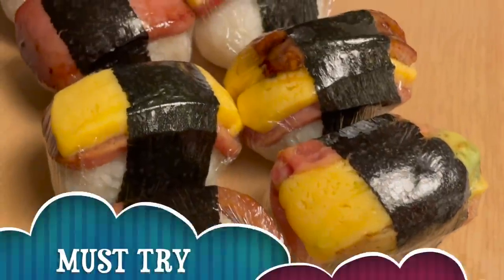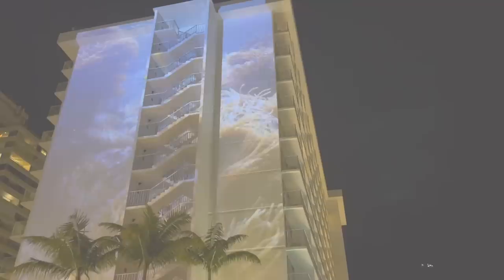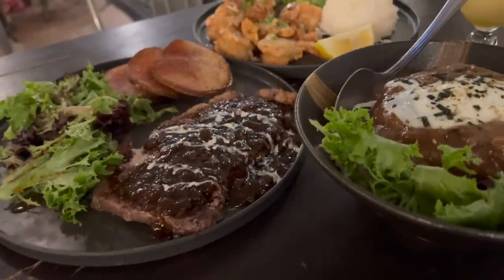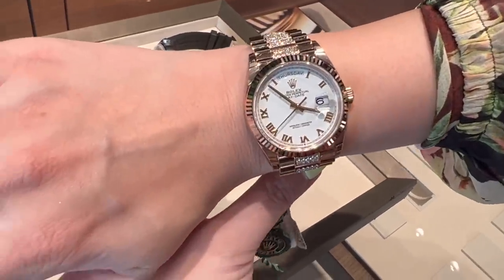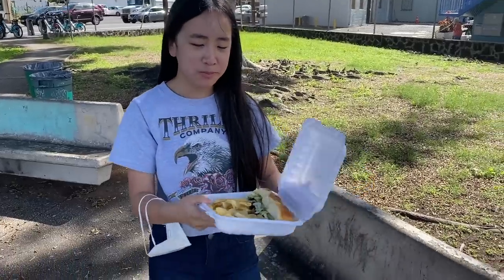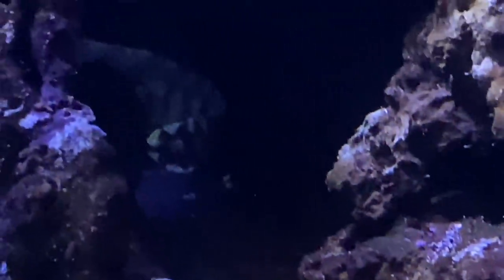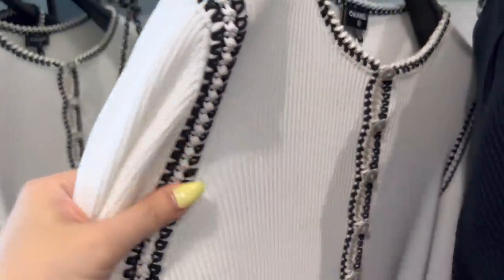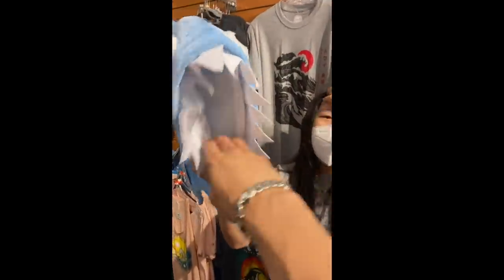HAWAII LUXURY SHOPPING VLOG 2022 Part 1- Hermes, Chanel, Rolex, Tiffany, Gucci + Food/Sightseeing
Hi my loves! So here is PART 1 of my HAWAII VLOGS!

We had the best time In Hawaii, can't believe 2 weeks flew by so fast. I have plenty of Hawaii content coming up! For Part 1, I take you LUXURY shopping with me to Hermes, Chanel, Rolex and Gucci. Heaps of EYE CANDY. I also show you some must food eats and the kids also did a bit of vlogging too! More luxe shopping in YSL, Ferragamo with sightseeing and food!

Would love for you guys to TAG ME (@mel_inmelbourne) on Instagram stories when you watch my videos with hashtag faMELy and I'll share x

Items Shown That I love and have links

❤️ GUCCI
➡️ Tip: For bags that are available on Farfetch, LVR, Mytheresa buy it from there as you can accumulate points to either redeem vouchers or get special discount codes emailed to you.
Bags like the Mini Top Handle & Diana which are not available from the above sites, buy from the Gucci website as you can get a free re-usable cotton tote!

1. Mini Bamboo Top Handle jumbo GG print or small
I love the green too! (I love & own this bag in blk)
5. Ophedia Tote (new denim love this more than the one I saw in-store)
6. Year of The Tiger Range

🧡 HERMES
Kelly Chaine Bracelet Full Pave (the exact one I tried on, less than RRP love!)
Kelly Chaine Bracelet RG half pave (much more affordable and one I'm eyeing)

🖤 CHANEL (pls check their website for the latest collection)
Items I found new condition or great preloved deals
➡️ Tip: Buy the flap cardholder and get my MIMxSamorga flap insert and use your own chain or you can also buy this from Samorga and save yourself almost 50% from the ones Chanel sell.

1. Chanel Cardholder (my fave, own and love this col)
3. Chanel Re-issue Bag Black (own this exact size and love, save $3500+ from RRP)
4. Chanel rainbow mini (New cond save $2300 off rrp)

💙 TIFFANY & CO pls check your local country's website as I cannot link products
My faves were the hardware and Tiffany T collection.

❤️ 7RP: Best for Hermes Birkin/Kelly bags + now Chanel Classic Flaps
(launched 4 new pastel colors)
CODE: "MIM40" to get 40€  or MIM85 to get 85€ off 2 inserts

A % of every sale will go to the Fred Hollows Foundation: Tally here almost $8000 raised!

Syndal
VIC 3149
Australia